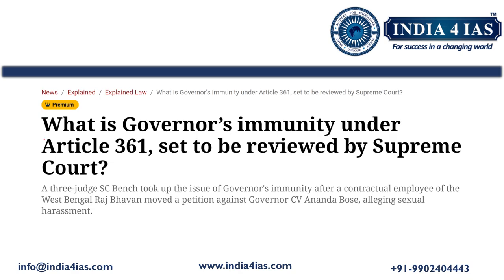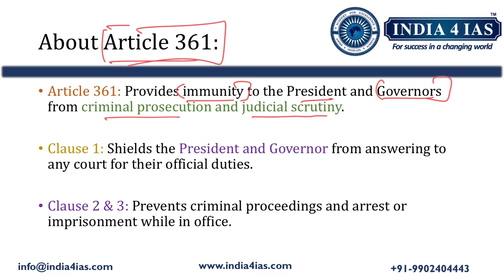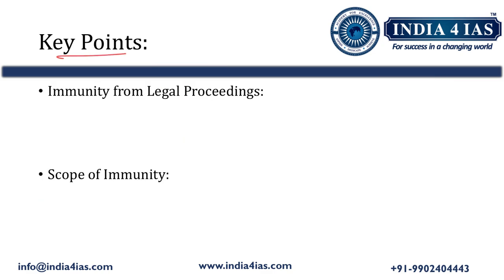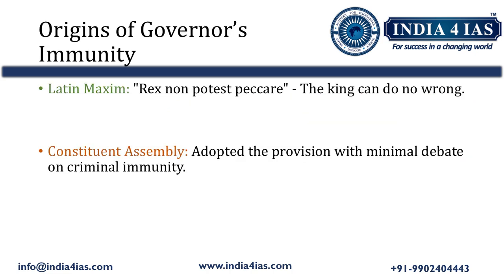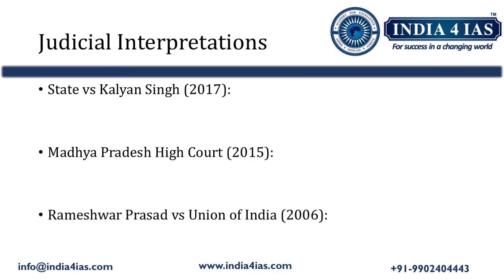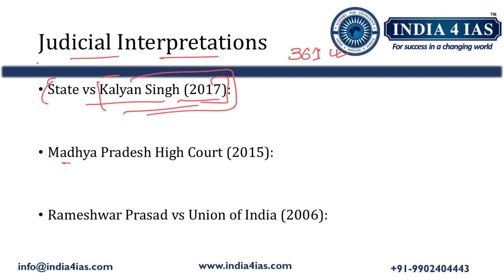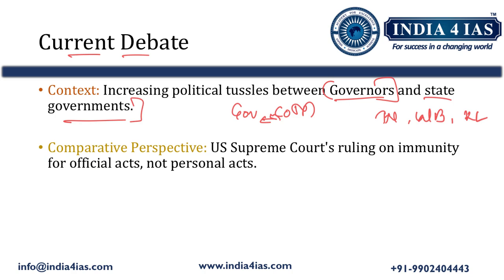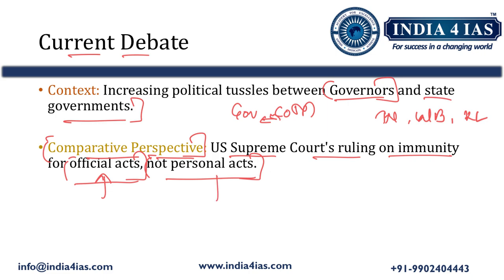Article 361| Understand the President's and Governor's immunity from legal proceedings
Explore Article 361 of the Indian Constitution, crucial for understanding the President's and Governors' immunity from legal proceedings. This video delves into its implications and significance for the UPSC 2024-25 exam. Enhance your preparation with key insights and detailed analysis.

Why India4IAS?